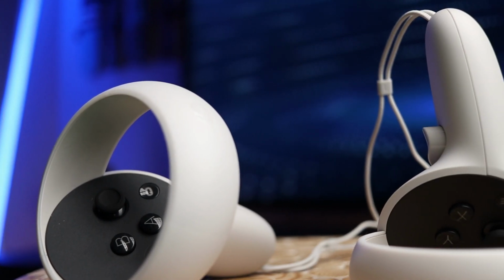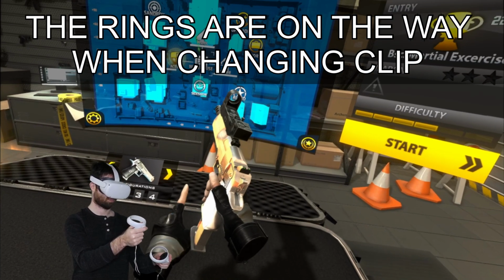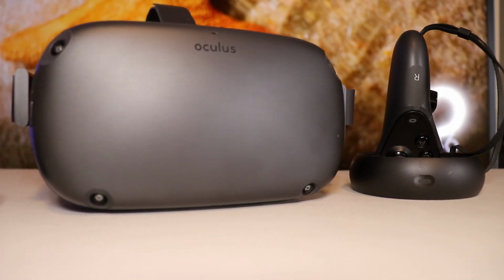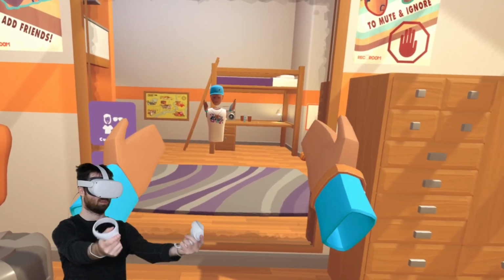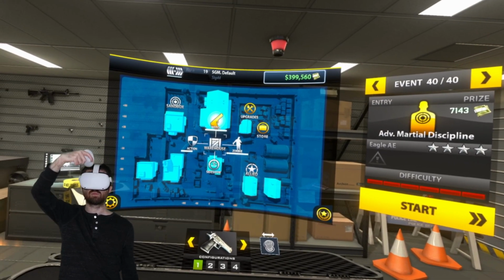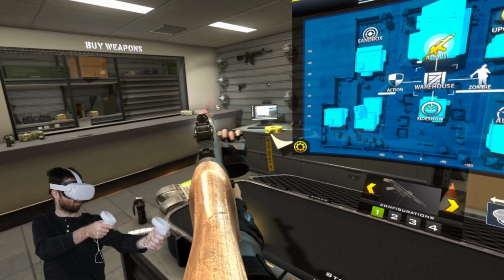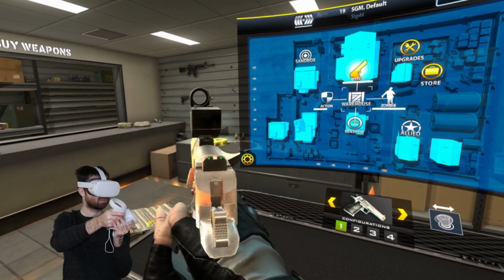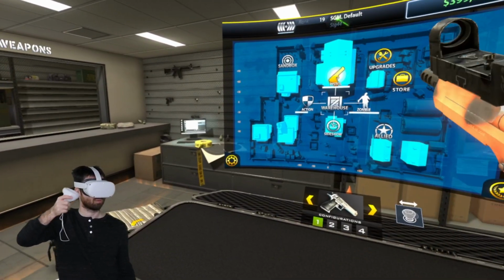Oculus QUEST 2 First Person Shooter (FPS) Review || Tracking good enough ?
Is the Oculus Quest 2 inside-out tracking good enough for first person shooters (FPS) ? Check this video to find out if you want to play Pavlov, Onward, Population One and others in Virtual Reality (VR).

KIWI DESIGN - Buy quality VR accessories for your Oculus Quest

These companies/persons are supporting my channel but never it will interfere with the honesty of my reviews.
Amazon Product Links (help a small channel)
🔗 QUEST 2 64 GB
🔗 QUEST 2 256 GB
🔗 QUEST 2 Elite Strap
🔗 QUEST 2 Accessories
🔗 VR Accessories

🔗OCULUS LINK CABLES RECOMMENDATIONS :
CABLE CREATIONS + ANKER